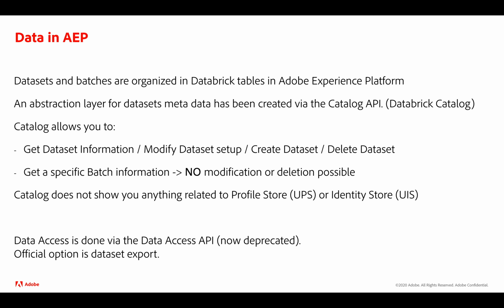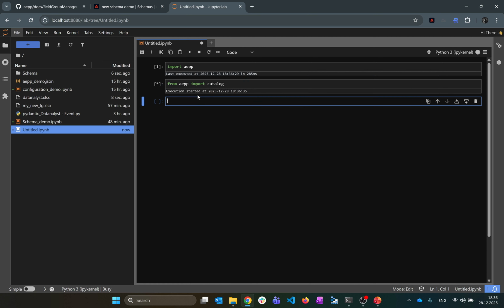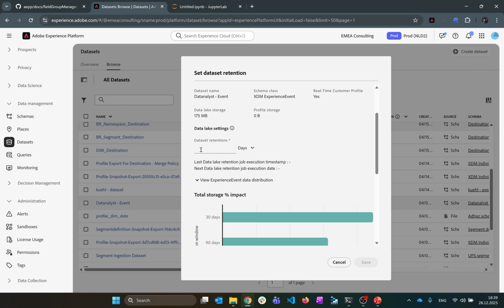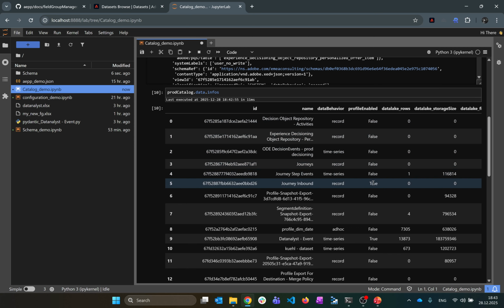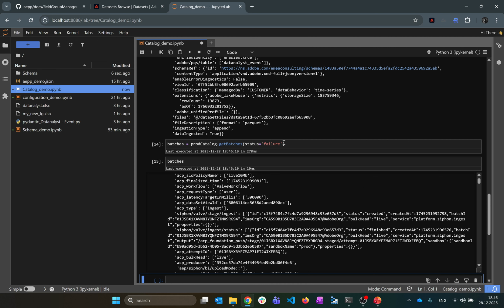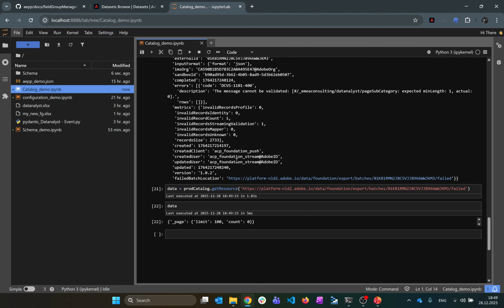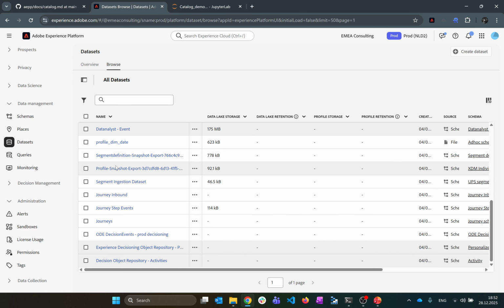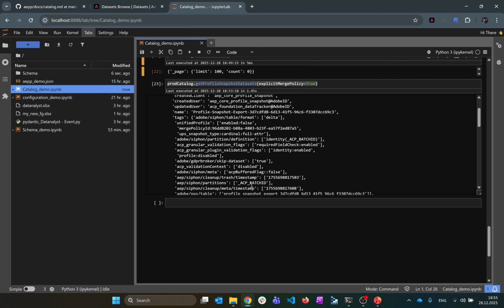Adobe Experience Platform : Catalog API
In this video, we will look into the capabilities of the Catalog API, especially within the context of the python wrapper aepp, that allows standardization of the methods and add more abstracted methods to manipulate or create datasets.
We will look at batches methods and how you can identify the Profile Snapshot Dataset to use.

You can find more documentation on the different methods available in Catalog Service in Adobe Experience Platform via the github documentation